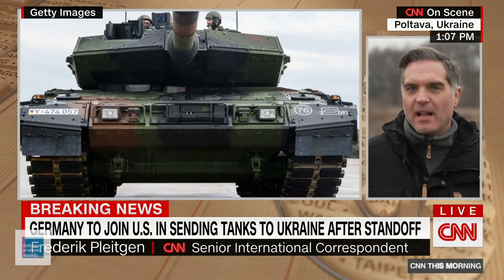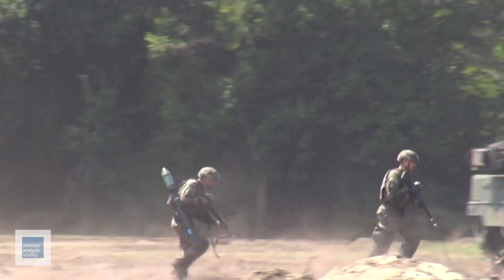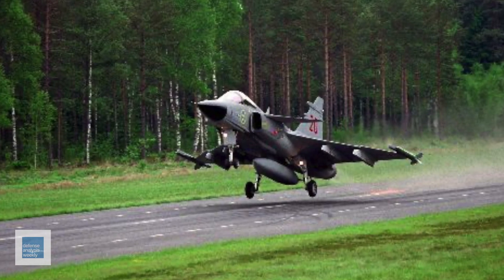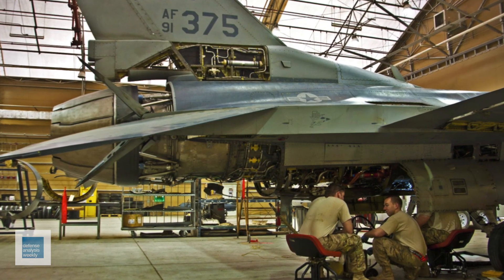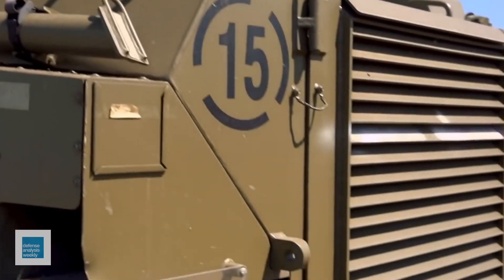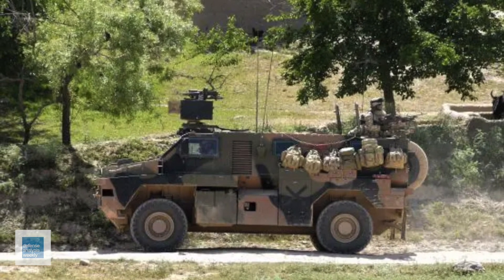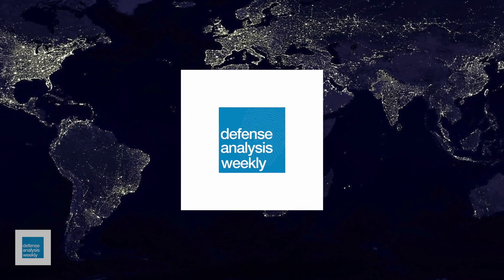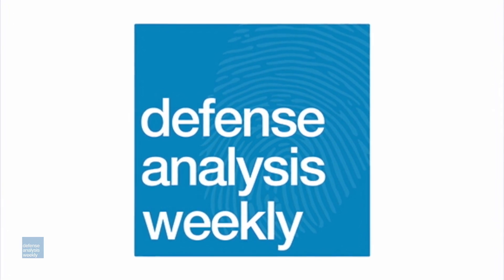Are U.S. Military Equipment Costs Justified? | Defense Analysis Weekly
In this eye-opening video, we delve into the question that has gained prominence due to the battlefield conditions in Ukraine: Is American military gear too complex and expensive? As Iranian-made Shahed drones wreak havoc and the cost of countering them with American missiles raises eyebrows, Ukrainians find themselves resorting to using old German anti-aircraft guns from the 1960s. We examine specific examples that shed light on the issue, such as the challenges posed by the weight and repair logistics of American tanks compared to their German counterparts.

We also explore the debate surrounding fighter planes and the cost considerations associated with different aircraft options. Additionally, we discuss the importance of ground conditions and affordability in choosing specialized vehicles. The conflict in Ukraine serves as a stark warning to arms suppliers, emphasizing the need to streamline production, simplify maintenance, and reduce system complexity. The video calls for a serious reassessment of the complexity and cost of American military gear to ensure practicality and affordability without compromising effectiveness on the battlefield.

Your input helps us shape future content and ensures that we continue delivering the content you find valuable.

Thank you for joining us on this exciting journey of analysis and exploration. Together, let's delve into the intricate world of defense analysis and stay ahead of the curve.

Remember, knowledge is power, and Defense Analysis Weekly is here to empower you with insights that matter.